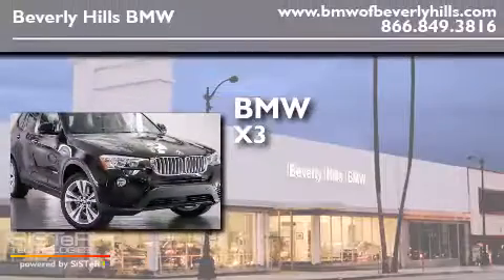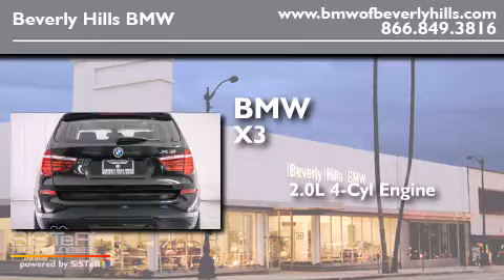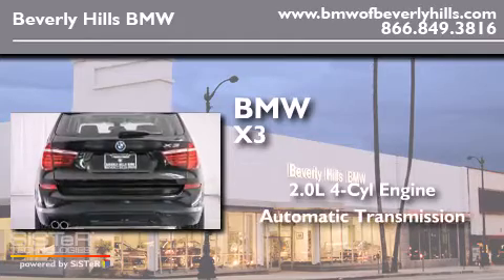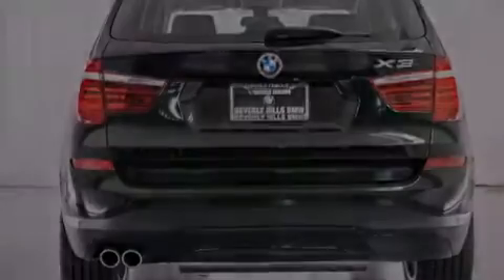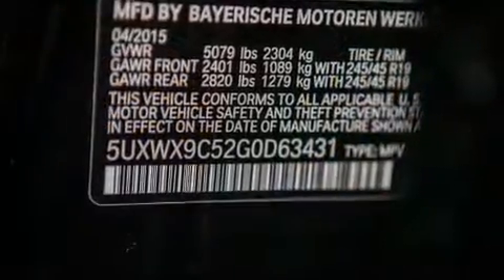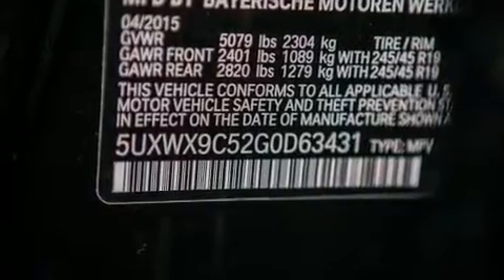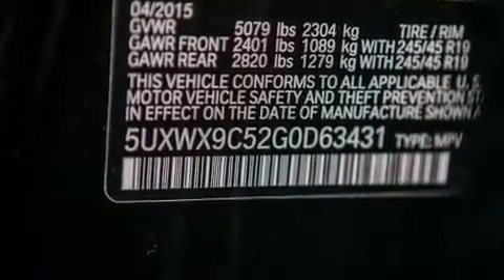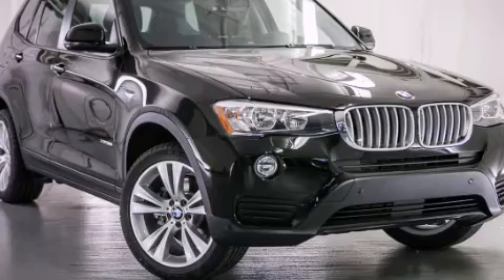2016 BMW X3 Beverly Hills CA 90036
Year : 2016
 Make : BMW
 Model : X3
 Engine : 2.0L I-4 cyl
 Trans . : Automatic
 Exterior : Jet Black
 Miles : 4
 Interior : Black

 2016 BMW X3 Beverly Hills CA